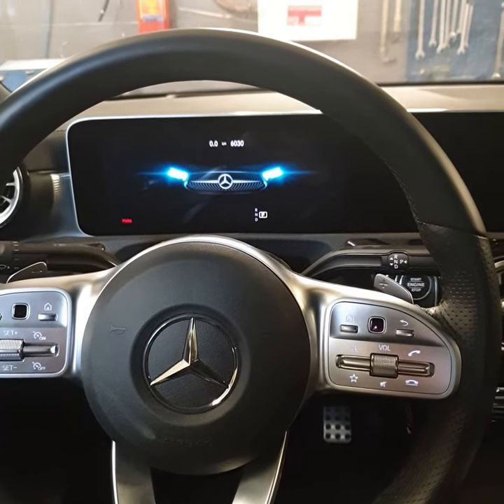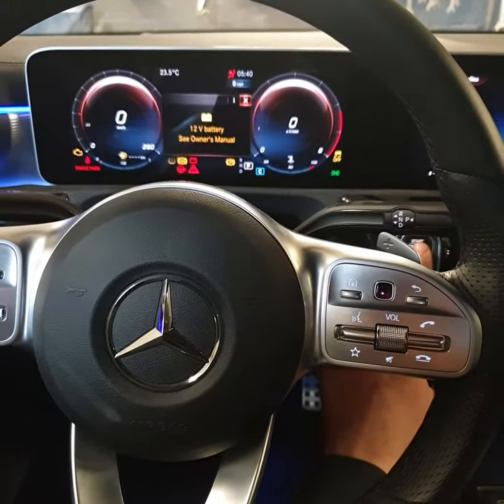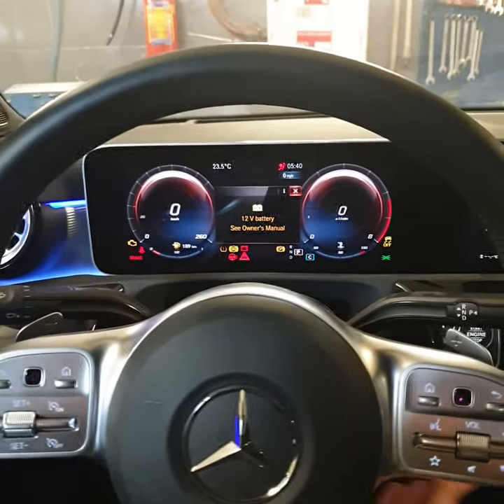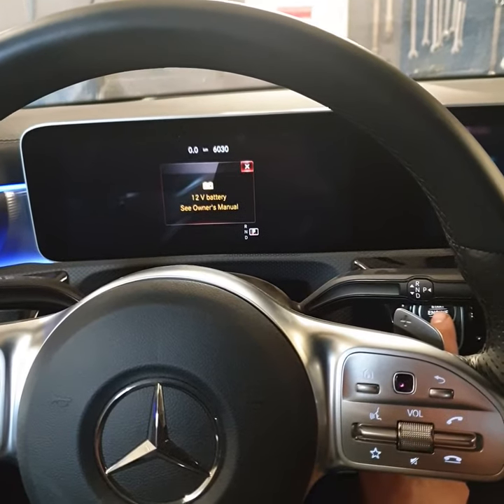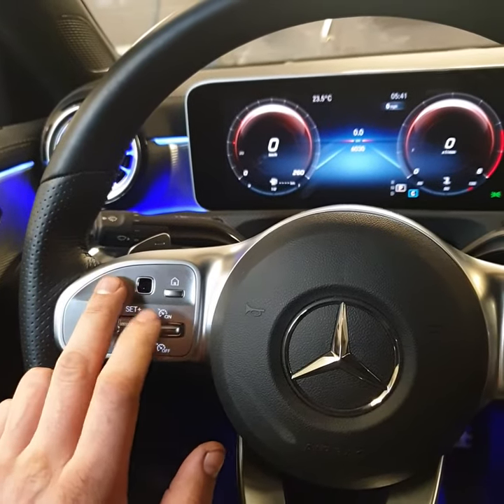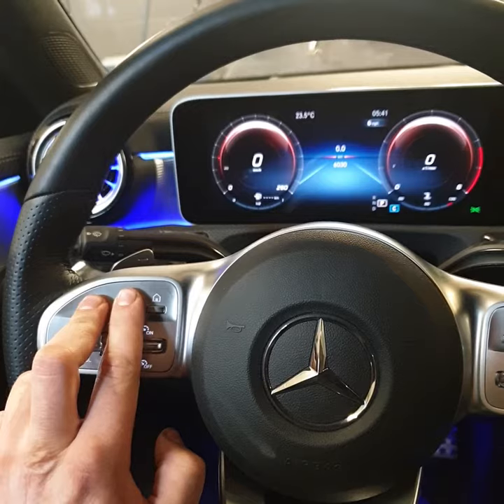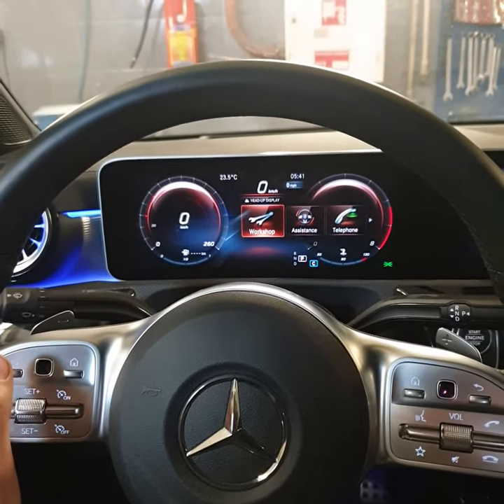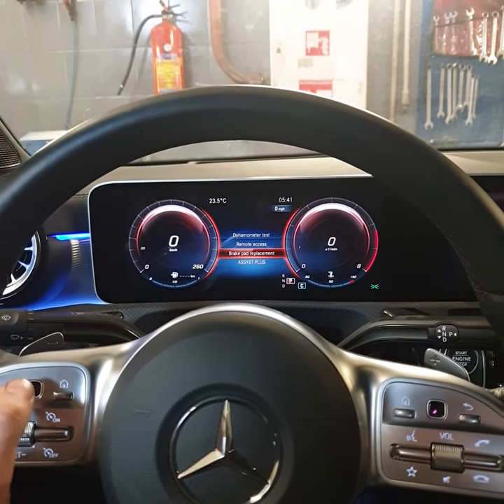Mercedes benz A class(2018-2022) w177 rear brake pads replasment, service reset, workshop menu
This video show's how to go to service menu,change rear brake pads,reset servise(choose assyst plus)